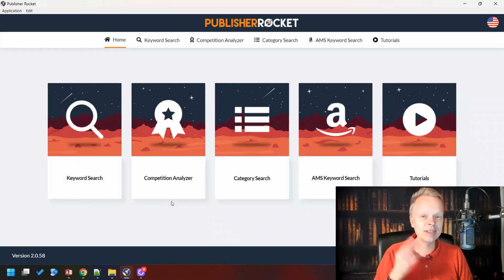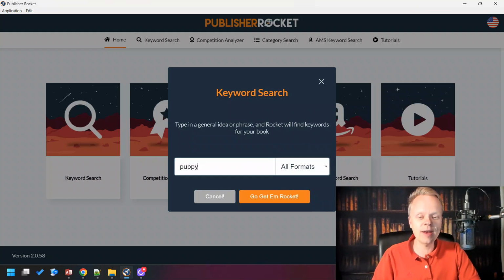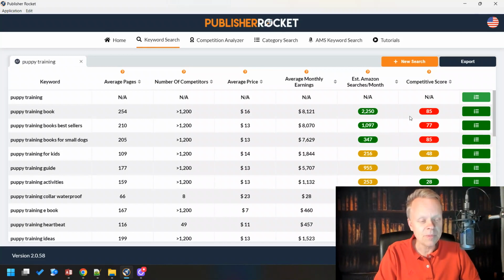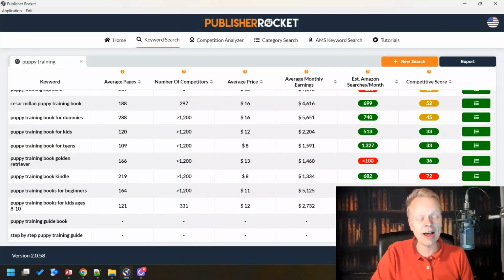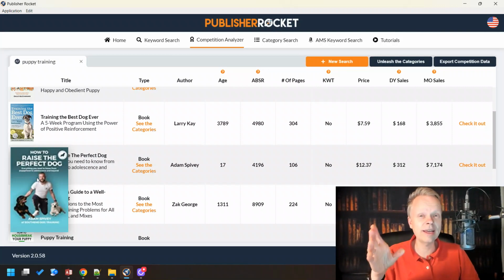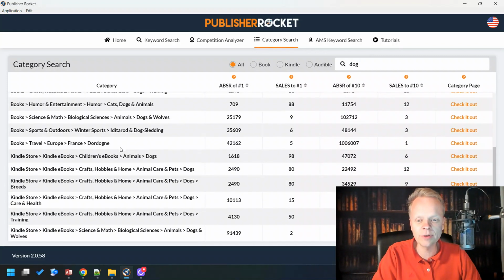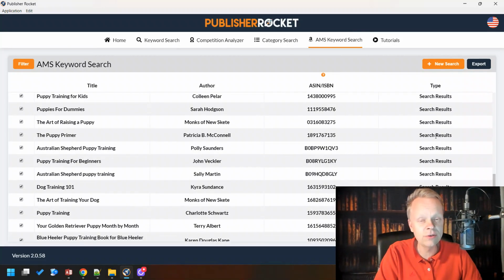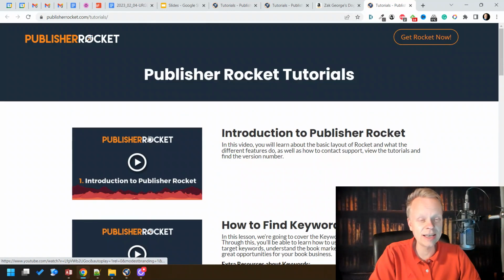Can Publisher Rocket Help Your Amazon Ads Take Off?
Is Publisher Rocket Good For Your Amazon Ads? CLICK to find out!

☆★☆ FREE 1-On-1 Discovery Session With Chris! ☆★☆

☆★☆ Group Coaching for Self-Publishers with Chris! ☆★☆

☆★☆TESTIMONIAL: If I have helped you, please take 1 minute and leave me feedback here ☆★☆

☆★☆ GET IN TOUCH WITH ME ☆★☆